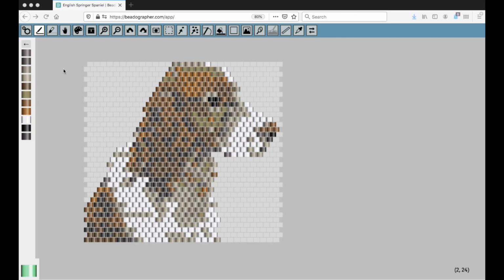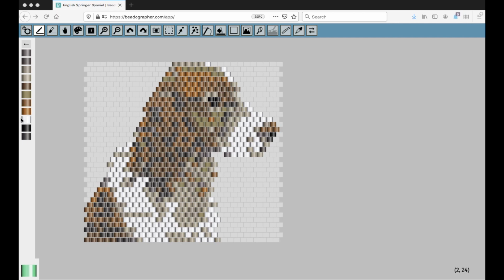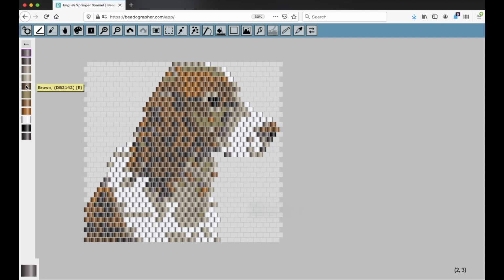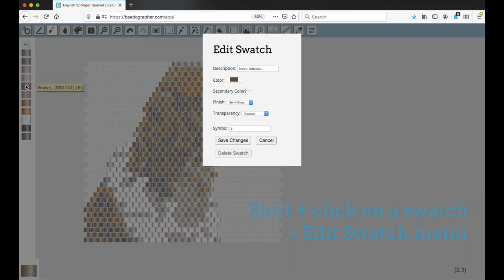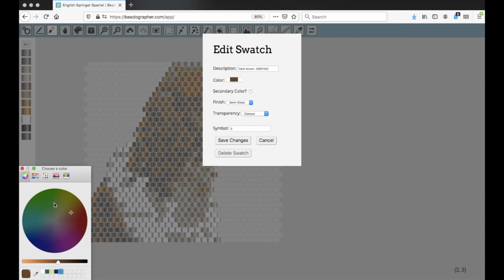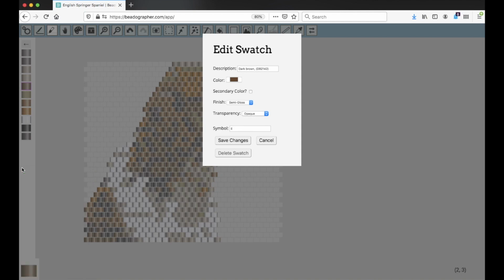ARCHIVED: 14.0 Palettes: the Active Style Bead and Edit Swatch menu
This video is the first of a series about using palettes in Beadographer. The video explains the "active style bead" and its relationship to the palette. It also shows how to display the color name, product code, and symbol for each swatch in the palette, as well as how to edit swatch information with the "Edit Swatch" menu.

See new patterns as they are added to the Pattern Library

As always, thoughts/feedback welcome!